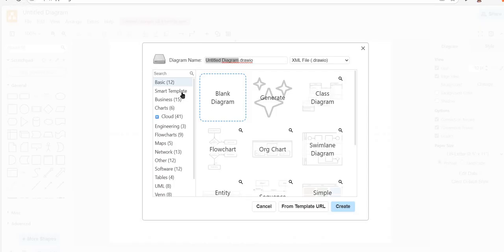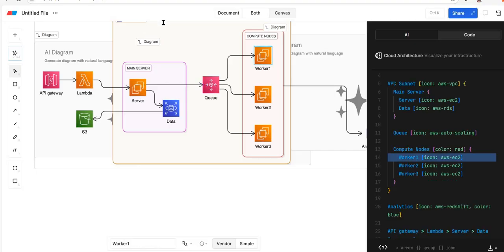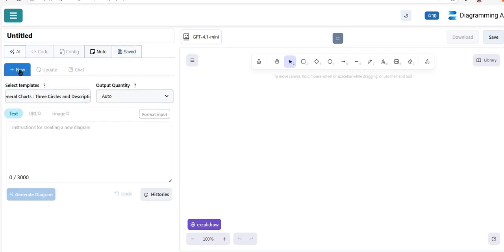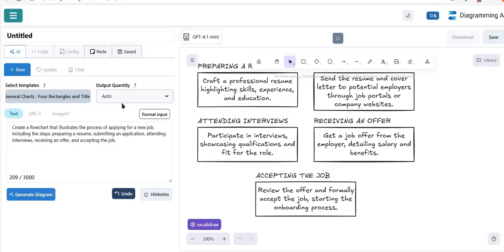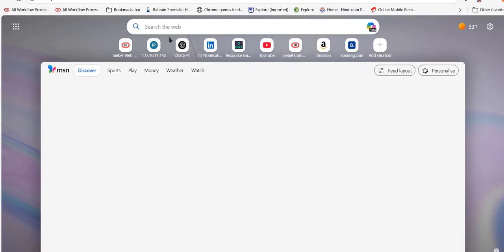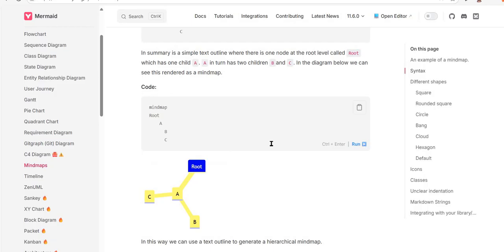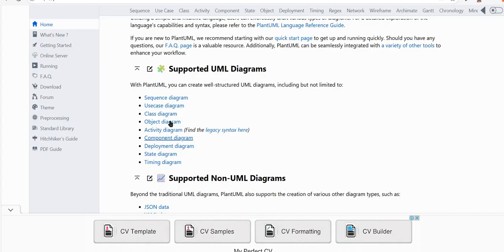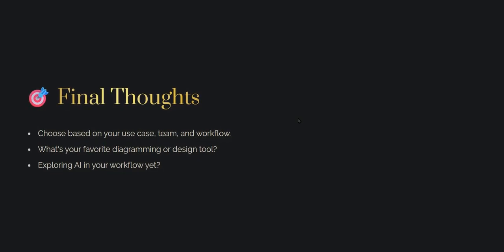Top 15 Architecture & Diagramming Tools You Need in 2025 (AI, UI, Dev Tools)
🚀 Top Architecture Diagramming Tools for 2025 | Best Tools for Developers, Designers & Teams
Looking for the best tools to create stunning architecture diagrams, system designs, or UI flows? In this video, we cover the top architecture and diagramming tools to help you collaborate, prototype, and document systems faster and smarter in 2025

🧩 Visual & Collaborative Tools

💡 AI-Powered Diagramming Tools

👨‍💻 Code-Based & Developer-Focused Tools

✨ Whether you're designing system architectures, prototyping UIs, or brainstorming with your team—this list has something for every creator.